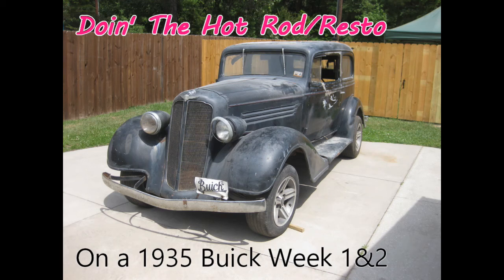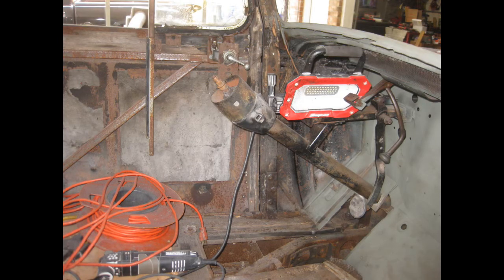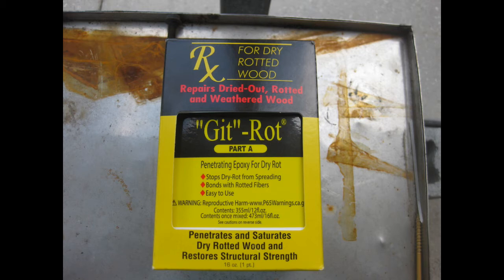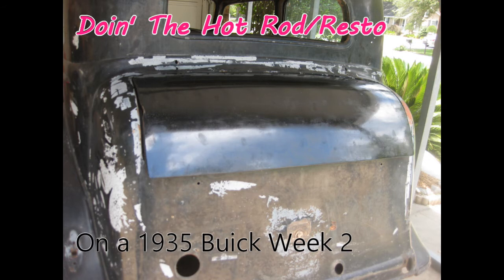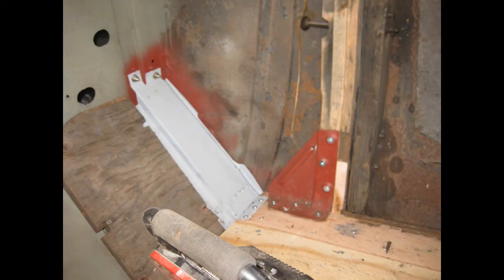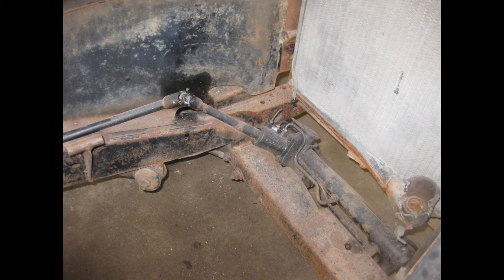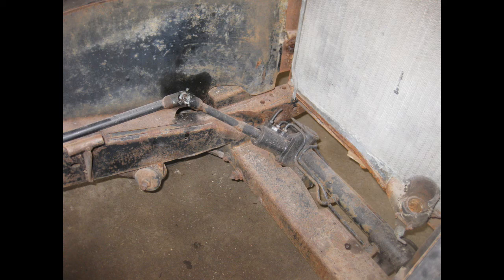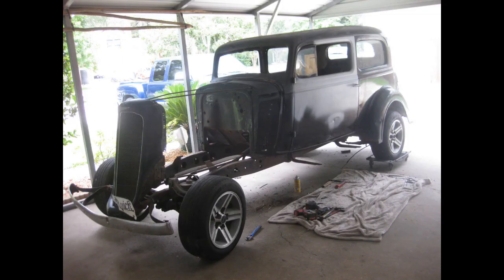Hot Rodding /Restoring a 1935 Buick Week1&2 Update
Continuing on with my Video Series on Roger D's 1935 Buick Series 40